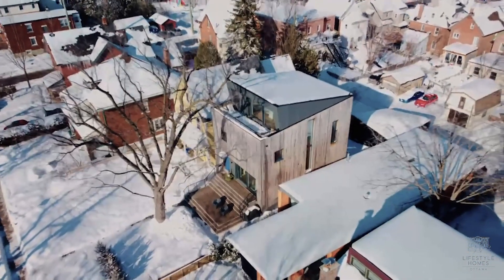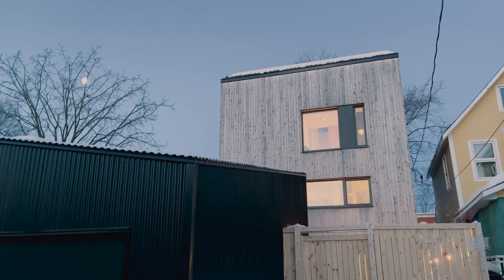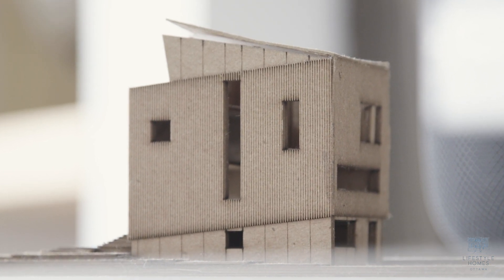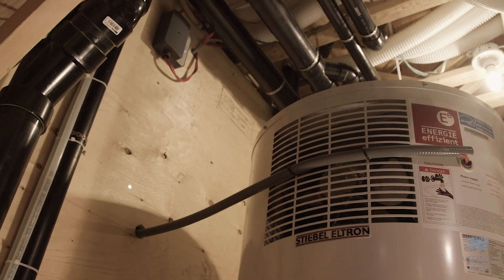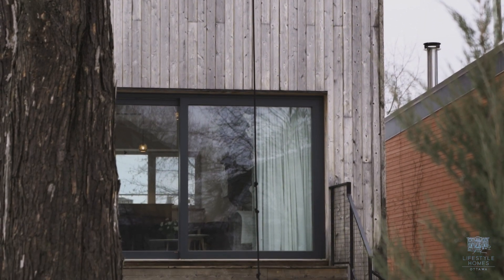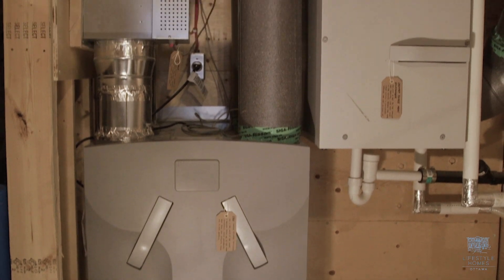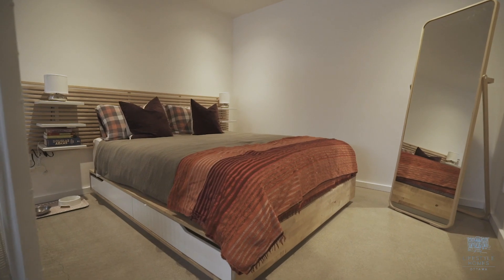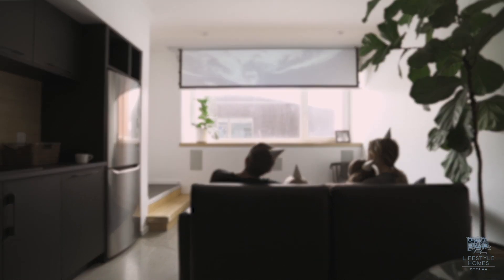3 Pillars to a Home Built to Passive Standards - 105 Bayswater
This video will explain the three pillars behind 105 Bayswater Avenue, a home built to Passive House Standards.

It’s been called the Tesla of homes — environmentally responsible yet aesthetically beautiful.
Built to passive house standards, this home is ultra green while exhibiting an elevated sense of style that’s both contemporary and timeless.

Designed and built by architect and energy adviser Mark Rosen, it’s one of just a handful of its kind in Ontario. It is especially unique in this urban setting, where building to the passive house standard is even more challenging.

The home is super insulated, with walls just over two feet thick (making for handy built-in window benches and countertops). Passive house-certified windows and extremely airtight construction work together to keep the warmth in and the cold out. The air inside is fresh thanks to the high-efficiency ventilation system, which continuously delivers clean filtered air throughout the home.

Most of the energy required to heat the house is generated passively—by living in it, and from the sun. Only a small ‘furnace’, about the size of a shoe box (and as powerful as two hair dryers), is required. The plumbing is grey-water-ready (where water used to shower can be reused to flush toilets). Powered entirely by electricity, the home uses no fossil fuels, and requires only a fraction of the energy of a typical new house.

But this is not merely a super energy efficient home, it’s also a beautiful one. Key to its design is an open central core, inspired by Moroccan courtyard architecture. It’s filled with light and greenery throughout the home’s three storeys. It also boasts several other surprises within its footprint, including a full in-law suite in the walkout basement, a sunken tub in the master ensuite, a third-floor getaway space, an Astro Design Centre kitchen by award-winning designer Dean Large and Gaulhofer triple-glazed windows. It delivers on the outside as well with ample yard space and gardens, and a double car garage with alley-way access at the back of the house.